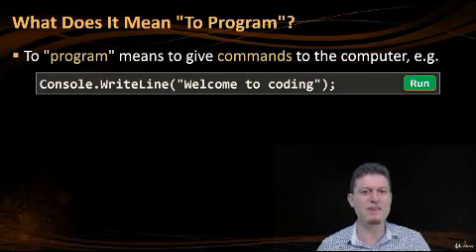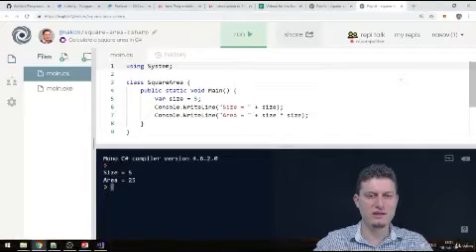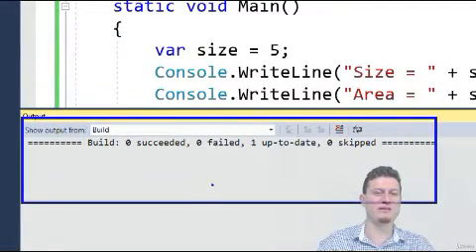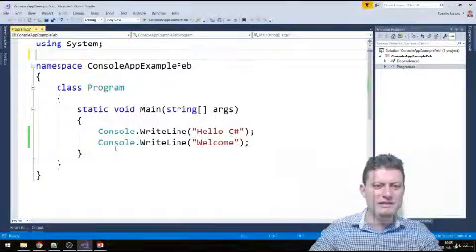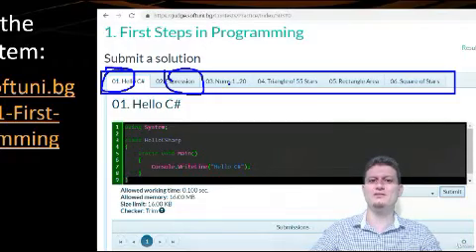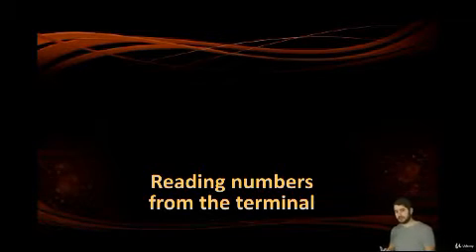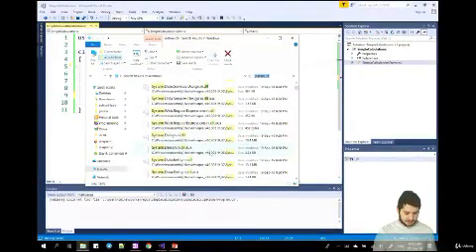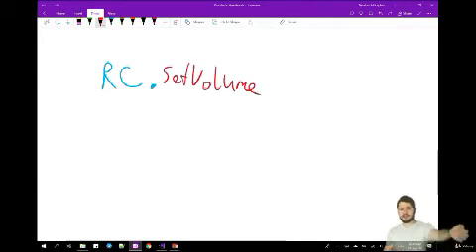C# Full Tutorial For Visual Studio English Lecture Course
Contract Us-

⭕About⭕

সালাম/ধন্যবাদ.আমাদের এই চ্যানেলটি শিক্ষা মূলক ভাবে তৈরি করা হয়েছে।✔আমাদের এই চ্যানেলটিতে থাকছে পর্যায়ক্রমে ইন্টারনেটের মাধ্যমে টাকা আয়,কোন একাউন্ট খুলতে সহযোগিতা, এপ্প্স রিভিউ, ওয়েবসাইট তৈরি, এপ্প্স তৈরি, পিকচার ইডিট ইত্যাদি।
💯আমাদের সাথেই থাকুন💯
😍ধন্যবাদ😋